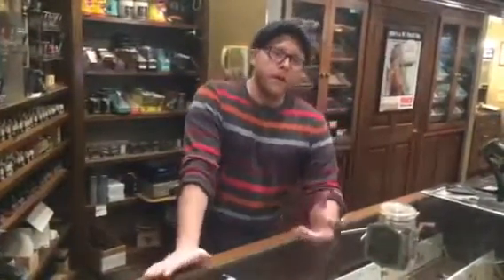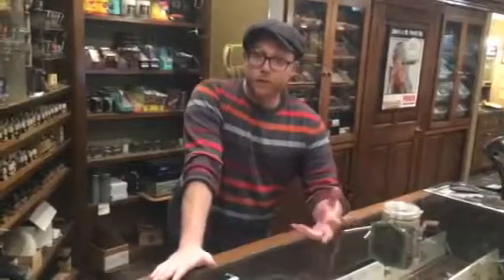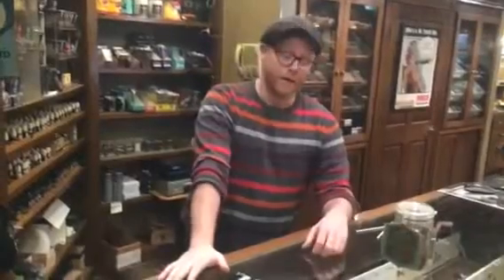Uhles Tips on packing a pipe and pipe care